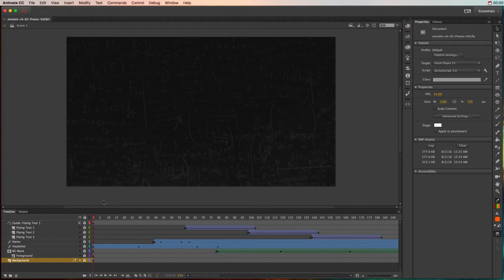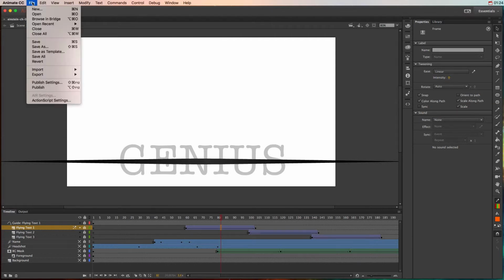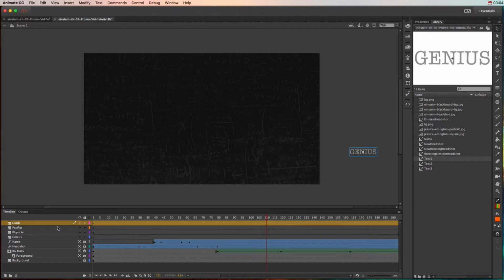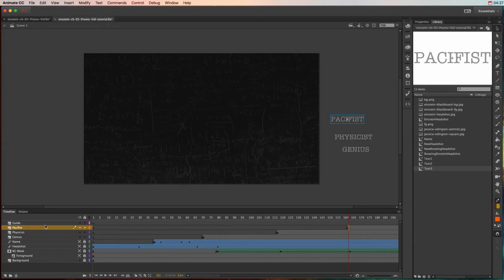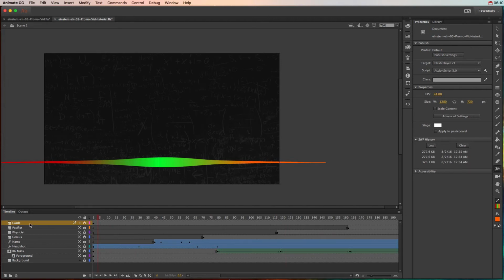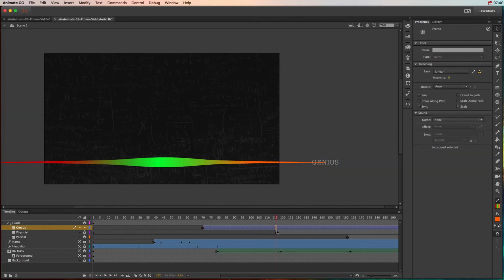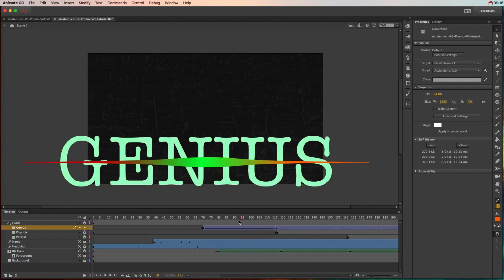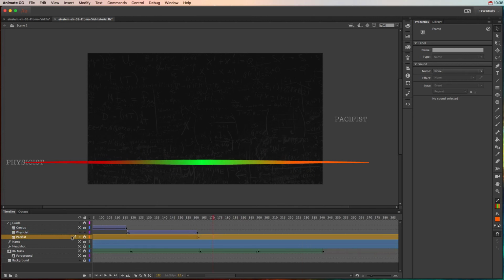MGD 143 - Create a Motion Guide that Scales and Colors Text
Create a basic motion guide in Animate CC that controls the color and scale of the objects that are guided along it.